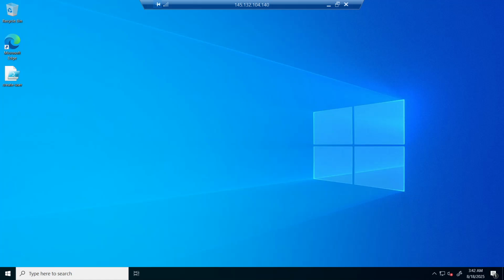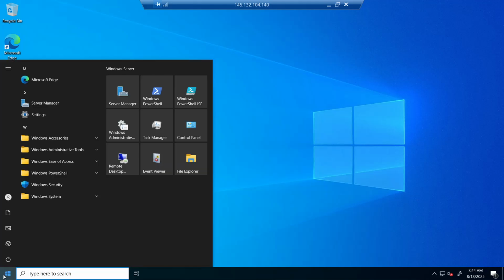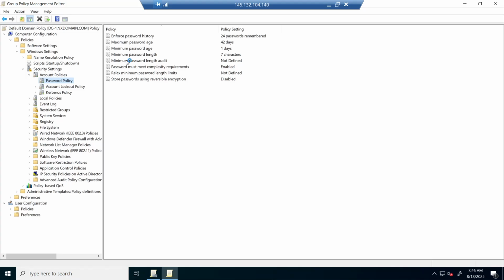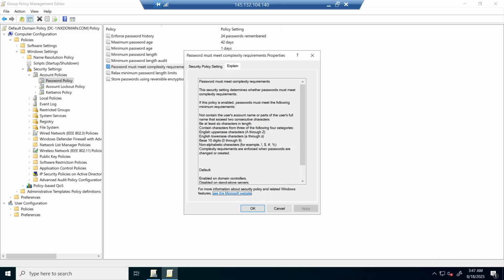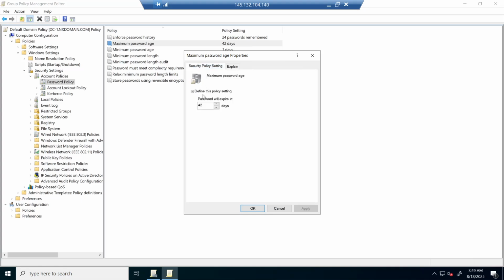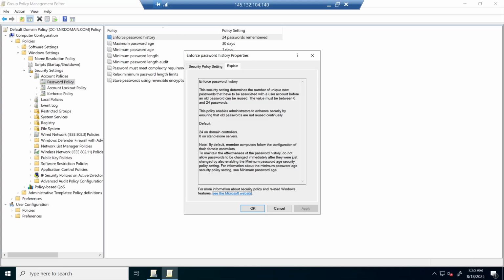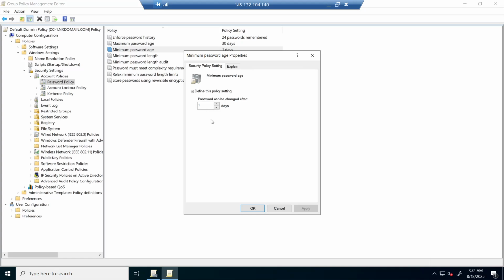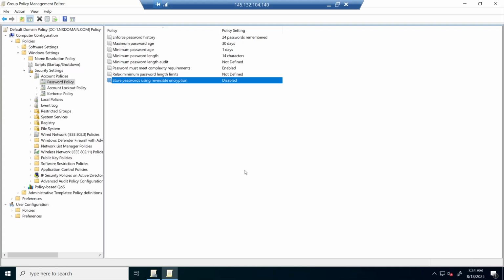Group Policy Password Policies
In this tutorial, I’ll walk you through how to configure domain-wide password policies using the Group Policy Management Console (GPMC) in an Active Directory environment.

🔒 Why Password Policies Matter
Password policies are a critical part of securing your organization’s network. With Group Policy, you can enforce rules like:

Minimum password length

Complexity requirements

Password history and expiration

Preventing weak or reused passwords

These settings help protect against unauthorized access, support compliance requirements, and encourage better security habits across all users.

How to locate and edit the Default Domain Policy

How to configure minimum password length, complexity, and history

How to set maximum/minimum password age

Why to disable reversible encryption

Best practices for secure environments

⚙️ Technologies Used

Group Policy Management Console (GPMC)

(Optional) Microsoft Azure VMs + Remote Desktop

By the end of this video, you’ll know how to apply consistent password standards across your entire domain, strengthening your organization’s overall security posture.